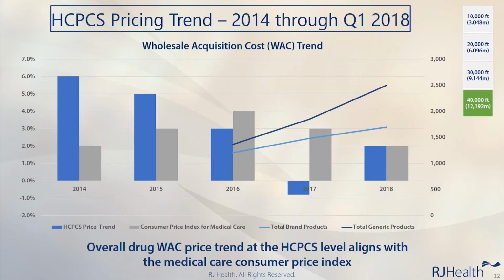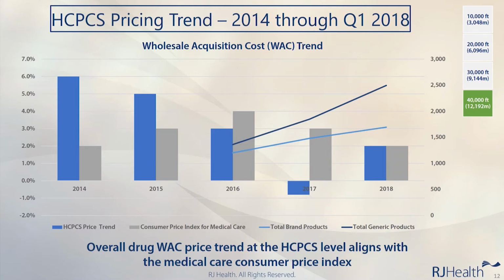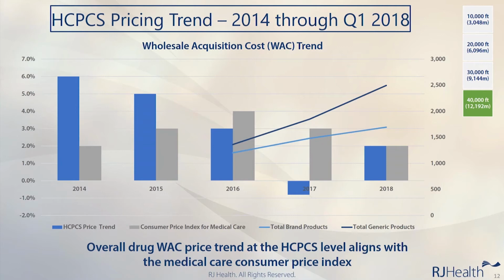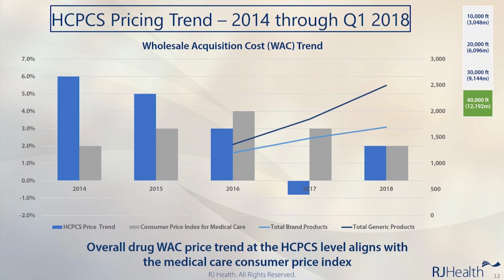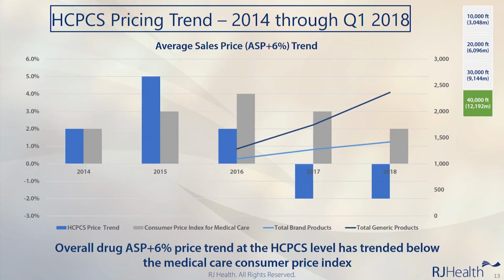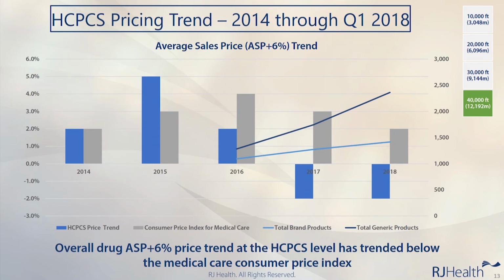RJ Health - HCPCS Pricing Trend 2014-2018 - Webinar Segment